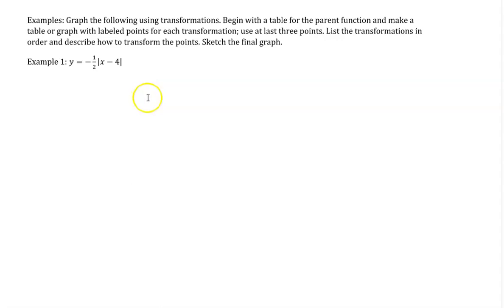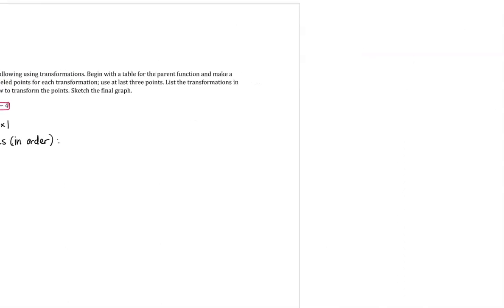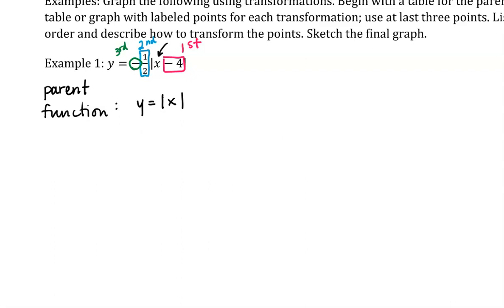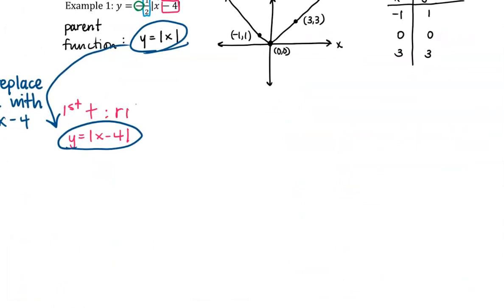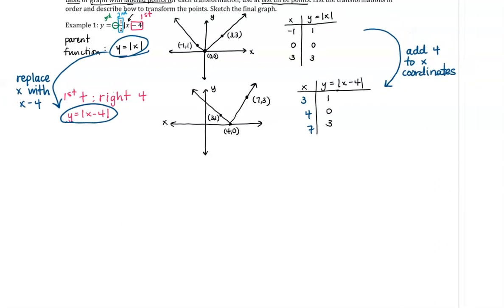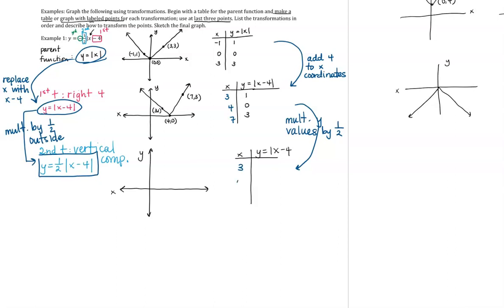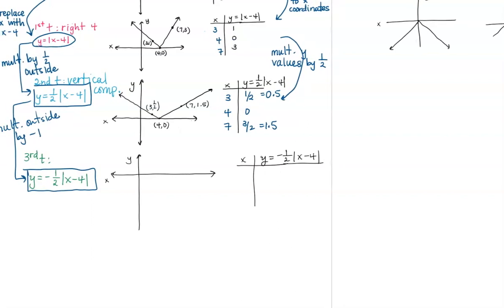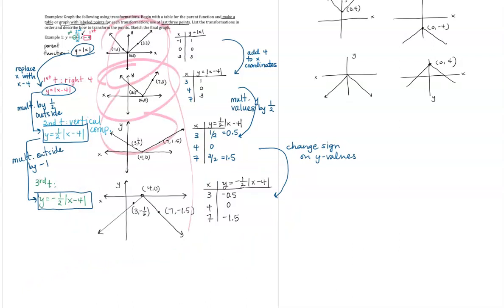Transformations Example 1